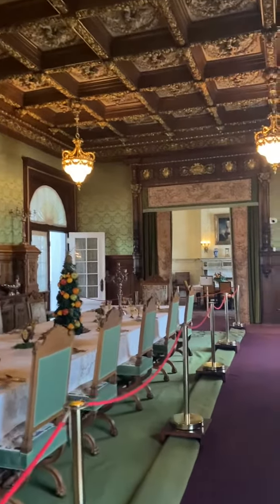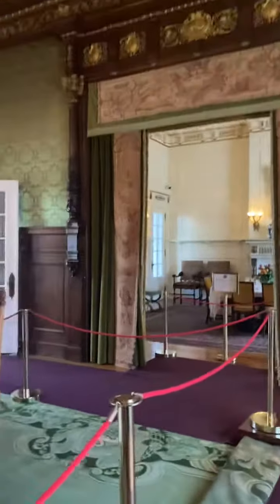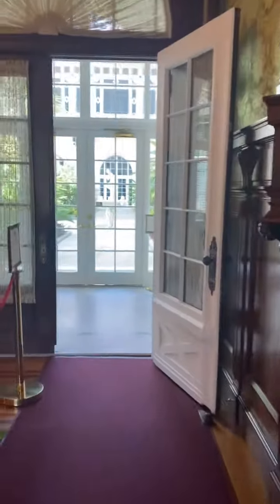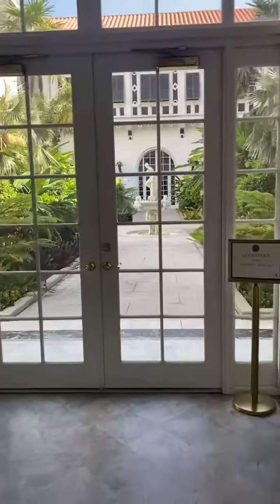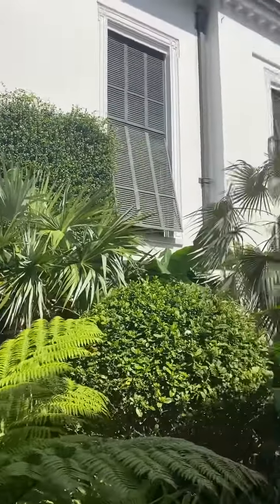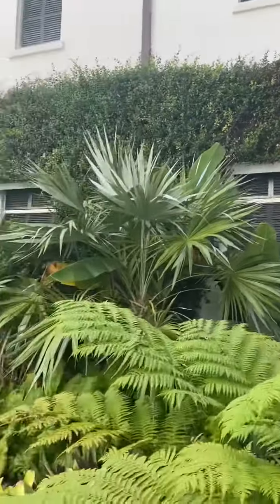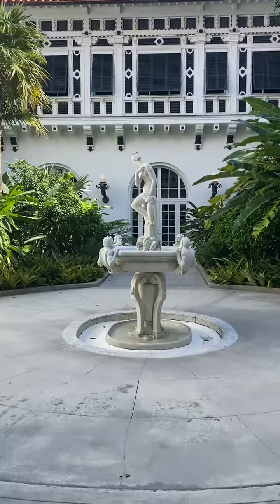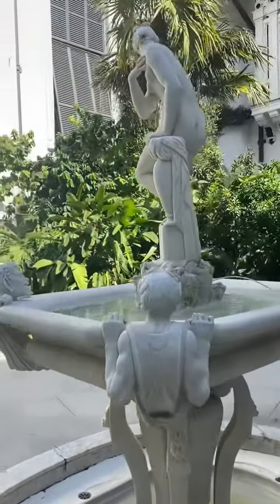Let’s tour the beautiful, historic Henry Flagler museum Palm Beach, Florida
Today we are at the beautiful historic Henry Flagler museum in Palm Beach, Florida. Let’s look at the historic dining room and the gorgeous courtyard that adjoins. Join us to explore because today is the day to live your BEST LIFE EVER!!!